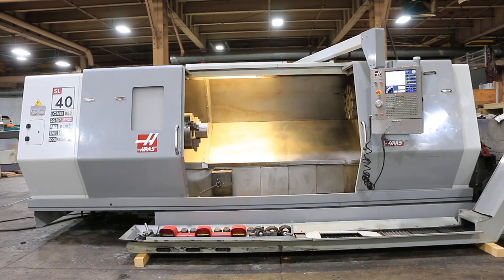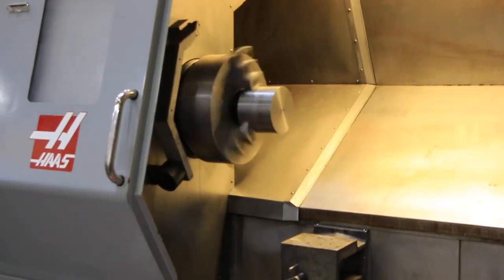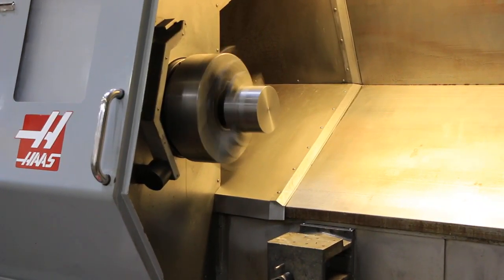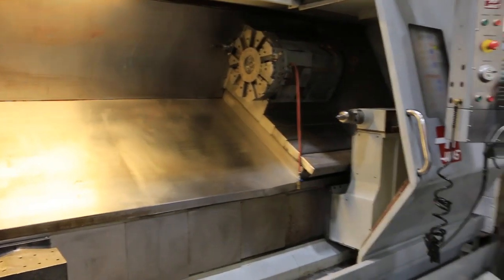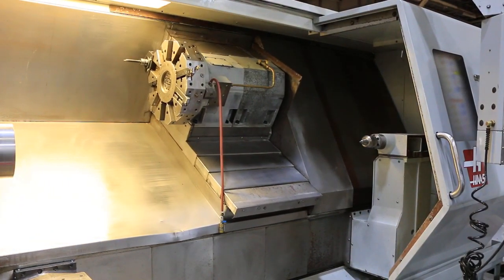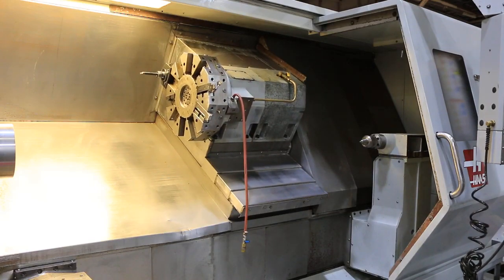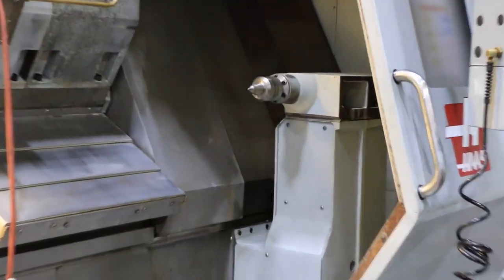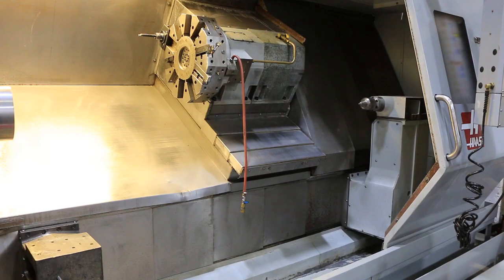Haas SL-40LB Heavy Duty Big Bore CNC Turning Center Machine 11657